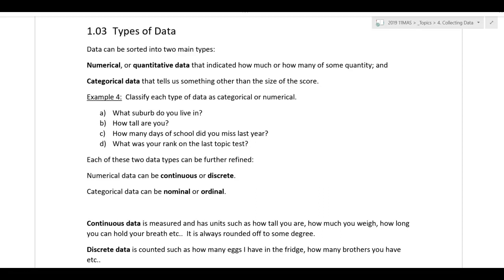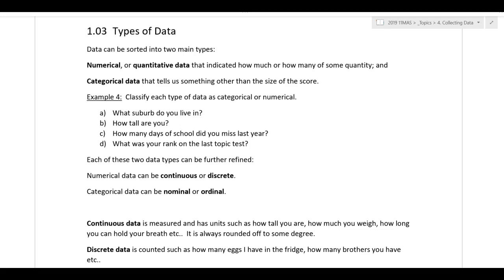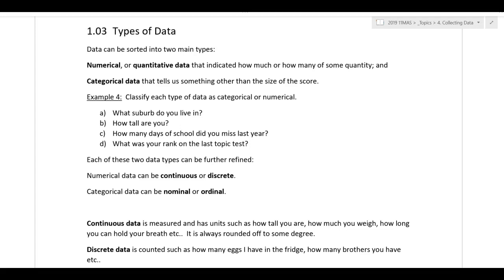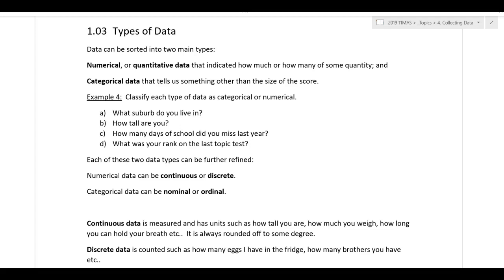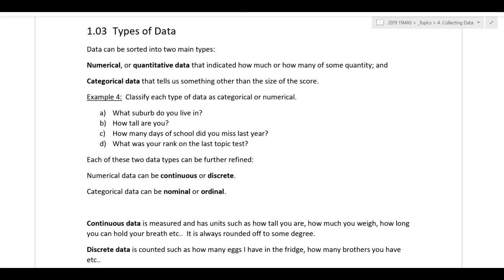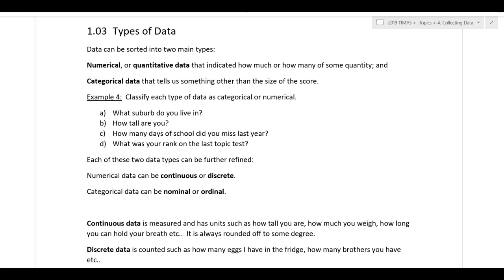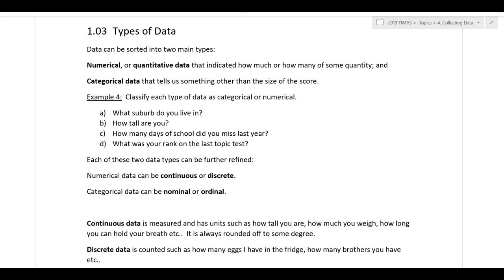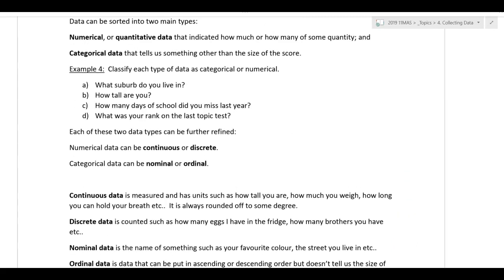2020 11MAS 1 1.03 Types of Data